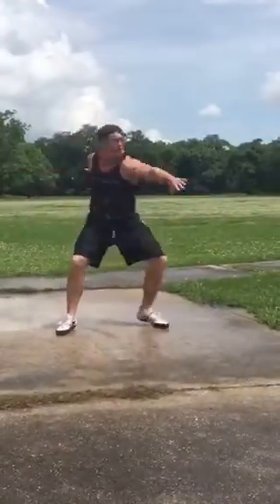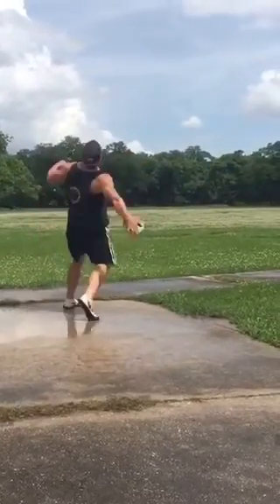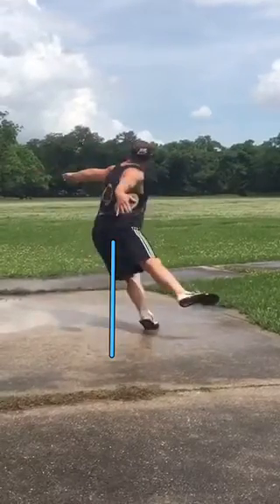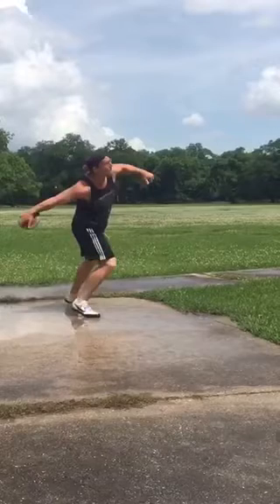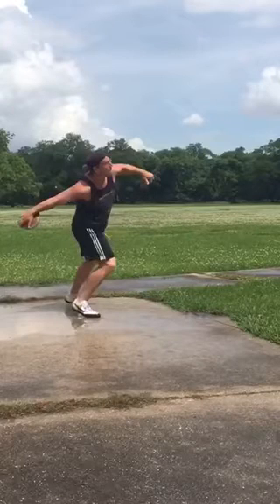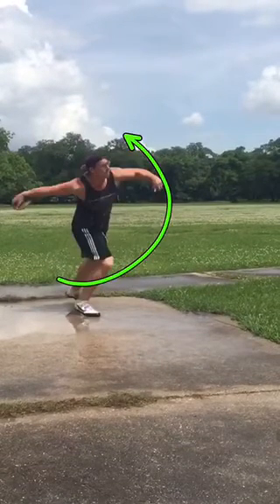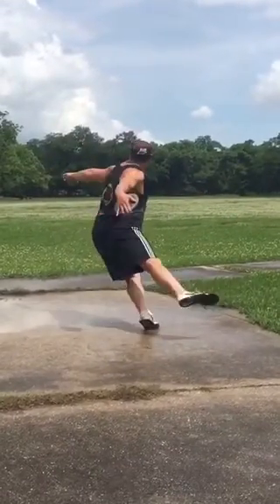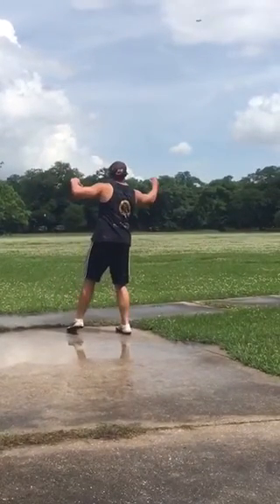Technical Analysis #216: Jeffie